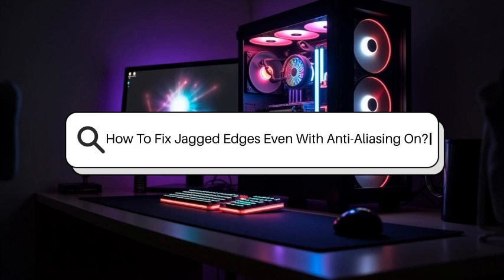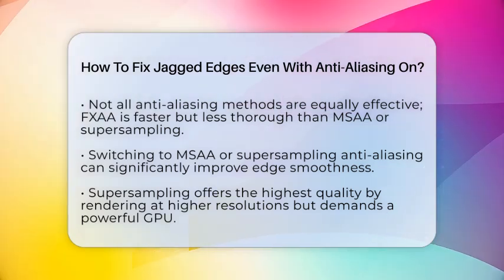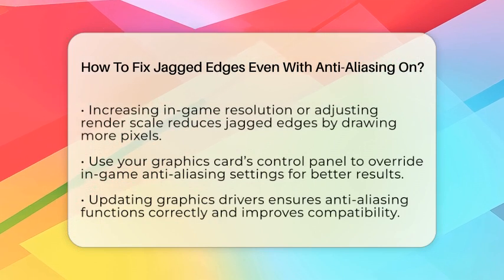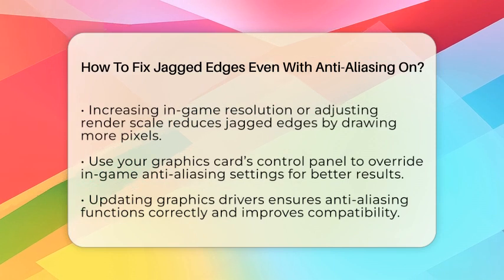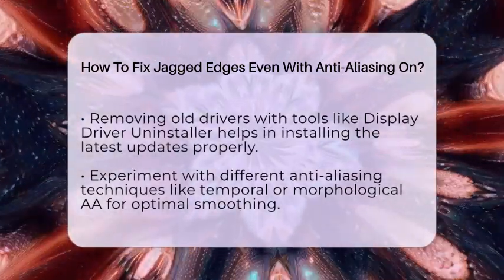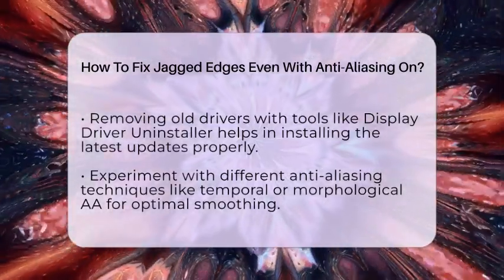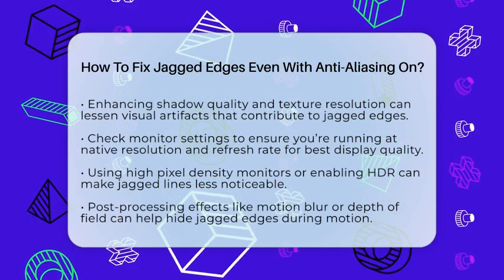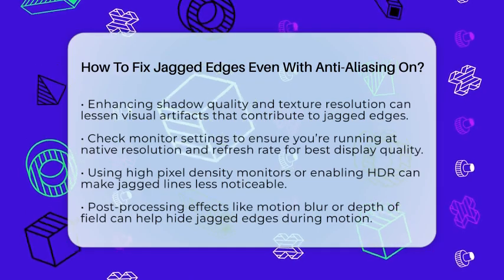How To Fix Jagged Edges Even With Anti-Aliasing On? - Ultimate PC Gaming Guide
How To Fix Jagged Edges Even With Anti-Aliasing On? Are jagged edges ruining the visual quality of your favorite games even with anti-aliasing enabled? In this video, we’ll show you simple and effective ways to improve edge smoothness and make your gaming experience more visually pleasing. We’ll cover the differences between various anti-aliasing methods like FXAA, MSAA, and supersampling, and explain how switching between them can significantly impact your game’s appearance. You’ll learn how increasing your in-game resolution or adjusting render scale can reduce jagged lines without needing a new monitor. We’ll also guide you through optimizing your graphics driver settings, including how to override in-game anti-aliasing options and enable features like anisotropic filtering for better texture quality. Additionally, we’ll stress the importance of keeping your graphics drivers up to date and show you how to do a clean installation for optimal performance. Beyond anti-aliasing, we’ll discuss tweaks to shadow quality, texture resolution, and monitor settings to help minimize visual artifacts. We’ll also explore how post-processing effects like motion blur can mask jagged edges during gameplay. Whether you're aiming for crisper visuals or just want to get the most out of your hardware, this guide offers practical tips to improve your game’s visual clarity.

About Us: Welcome to the Ultimate PC Gaming Guide! This channel is your go-to destination for all things PC gaming. We provide a wealth of PC gaming tips, from gaming hardware reviews to the best PC games currently available. Whether you're looking for FPS optimization, creative gaming setup ideas, or Steam game recommendations, we've got you covered.